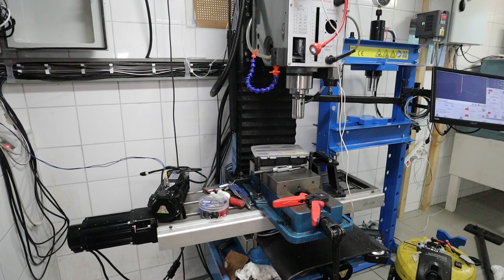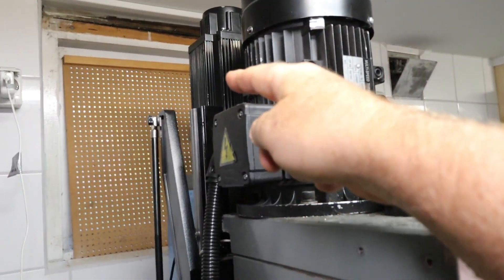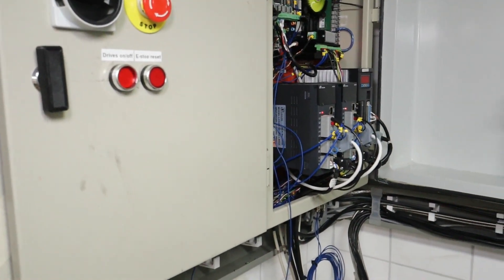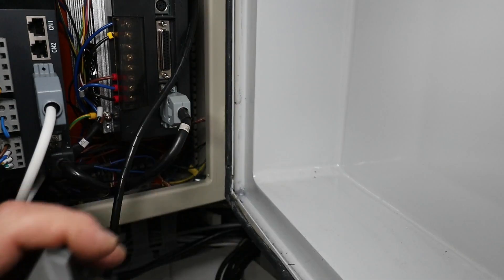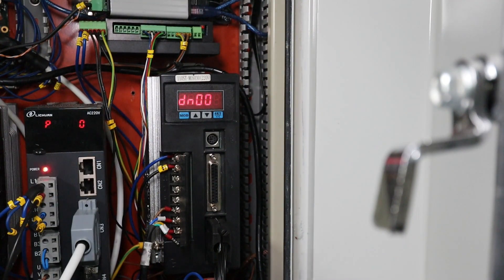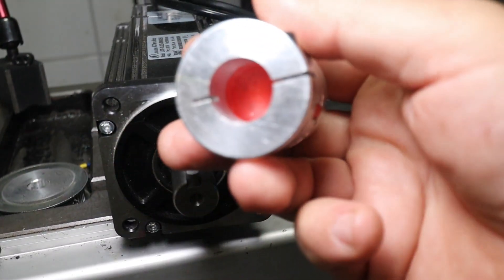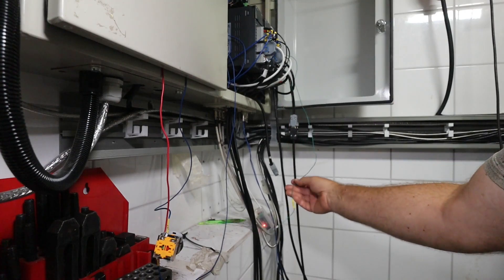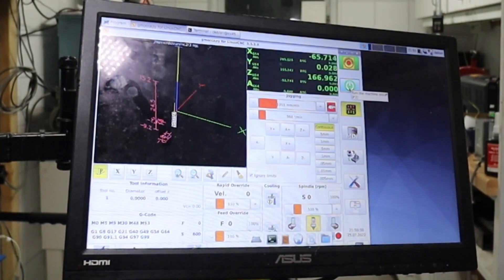Servo on the top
Finally the servo got mounted on the Z axis.